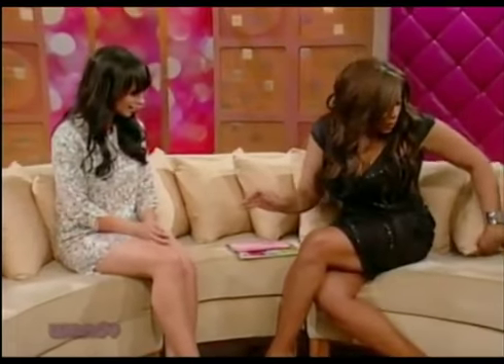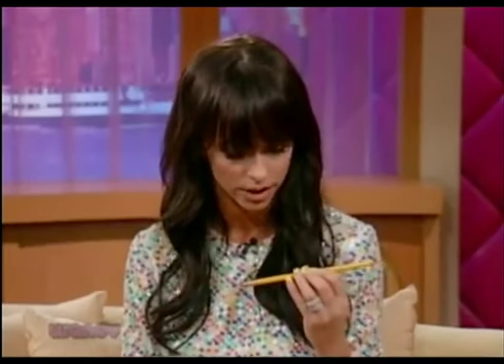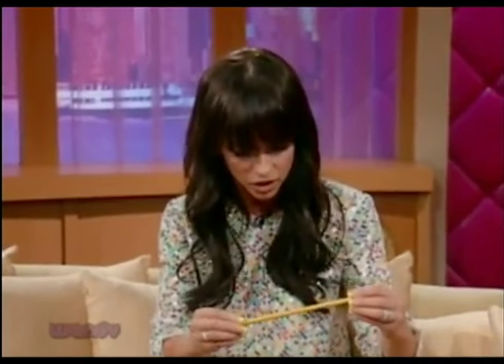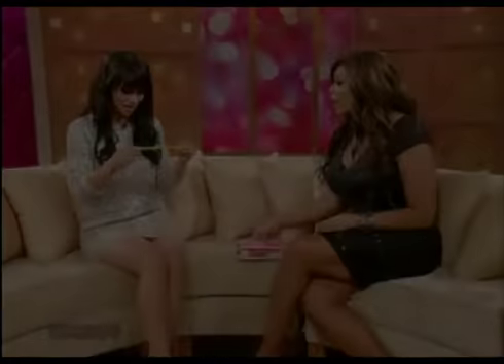Jennifer Love Hewitt talks about Brazil Butt Lift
Jennifer Love Hewitt talks about her experience with the amazing fitness program Brazil Butt Lift